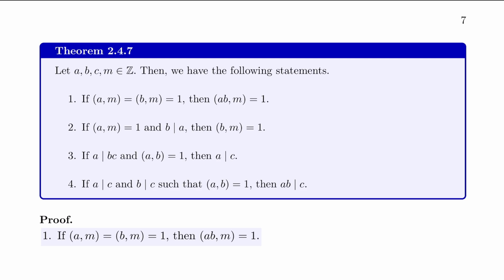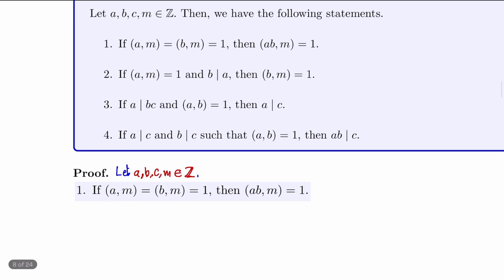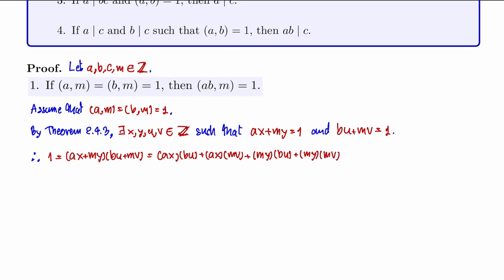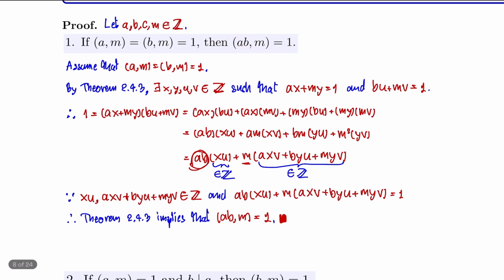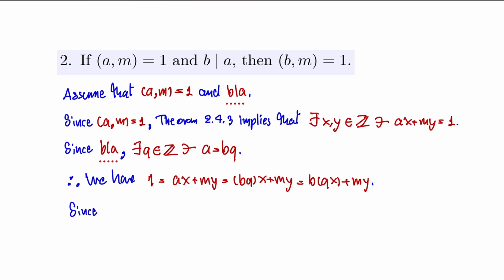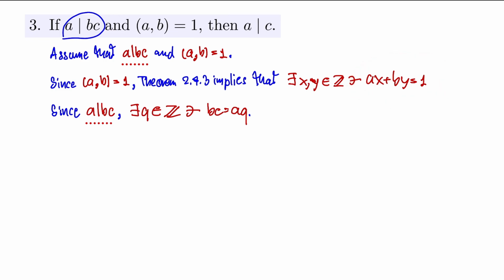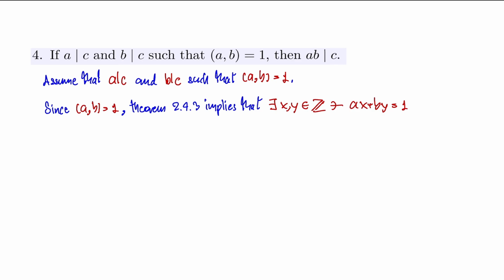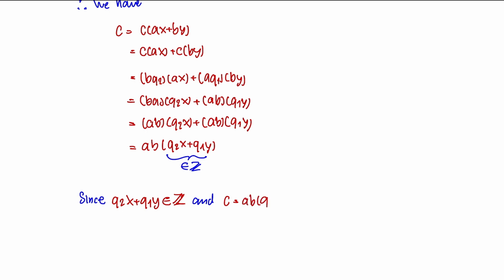Prove that if gcd(a, m) = gcd(b, m) = 1, then gcd(ab, m) = 1 [NT-Ch.2-S2.4] - Part 8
This video proves properties of gcd of integers being one